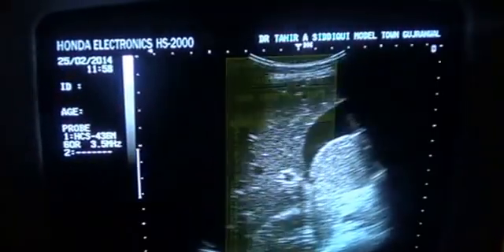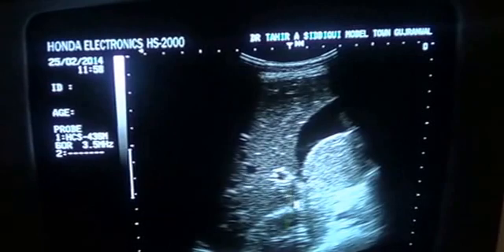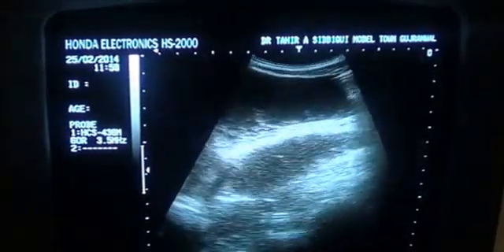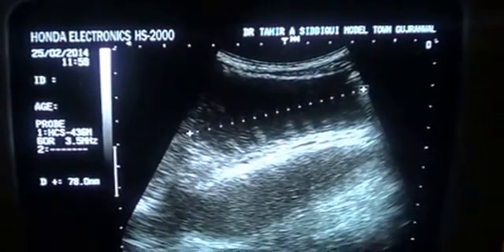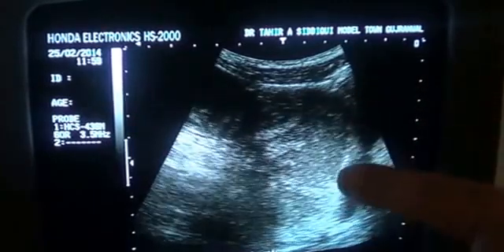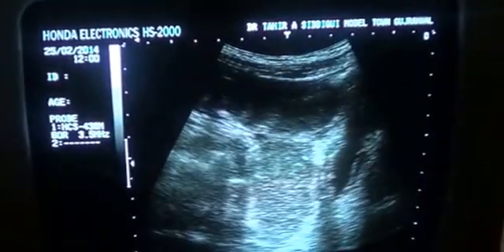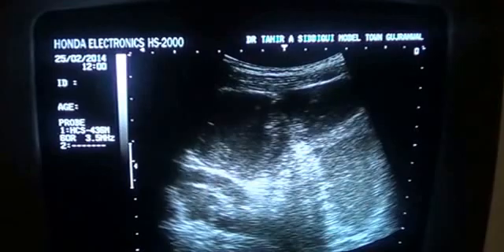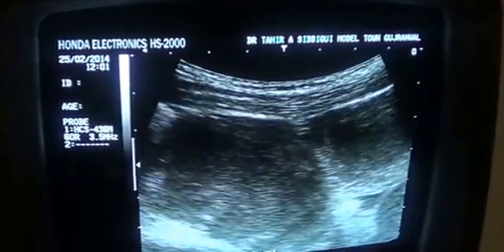small bowel obstruction